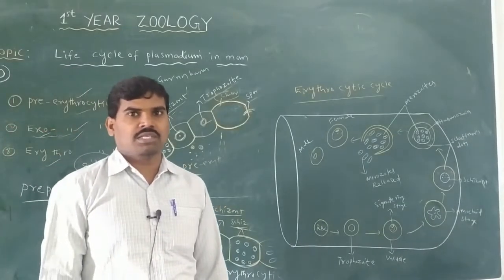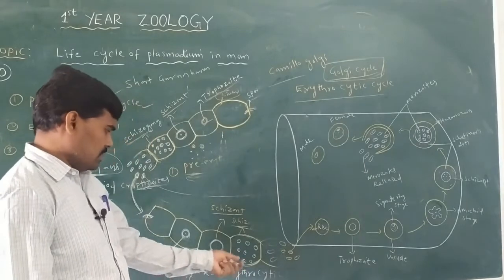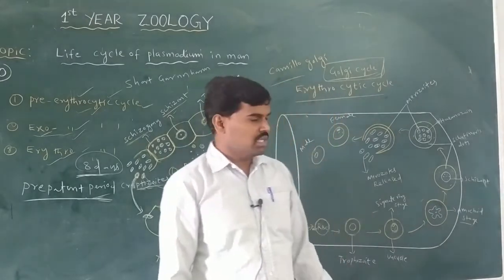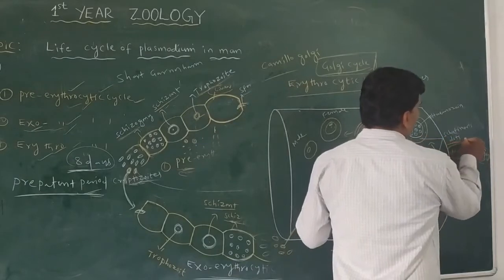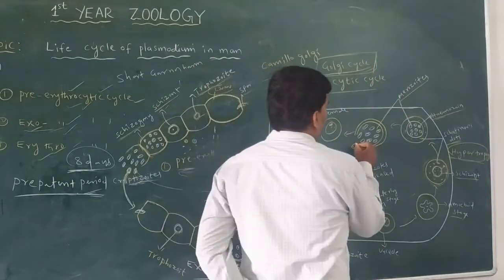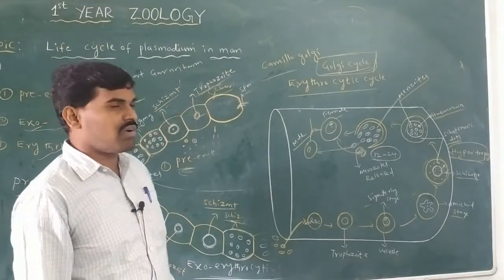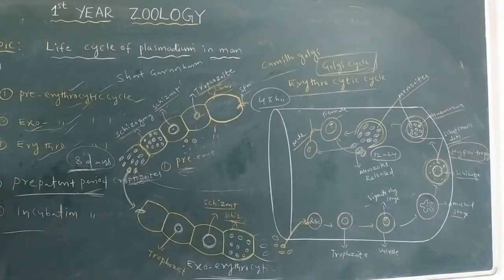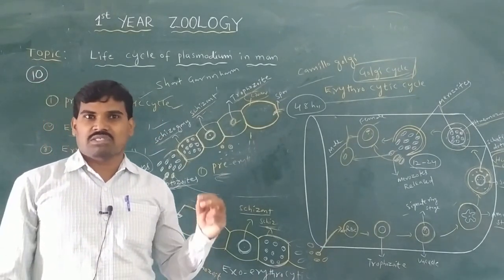Jr.zoo Life cycle of plasmodium vivax in man L 20